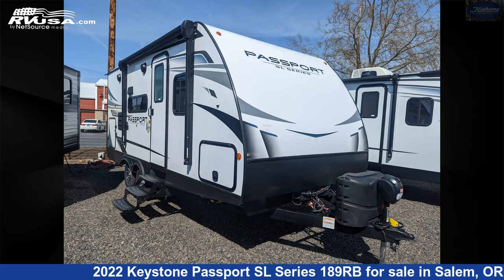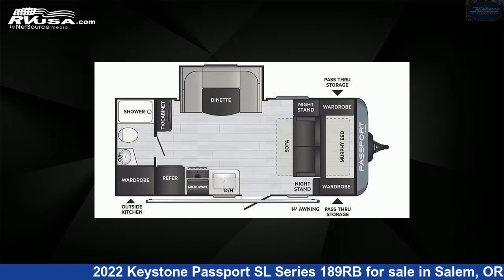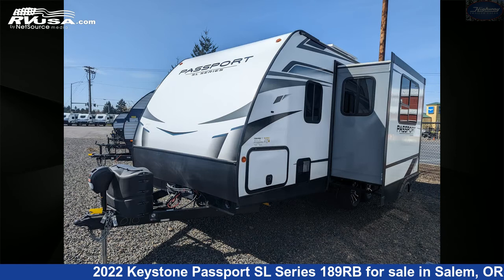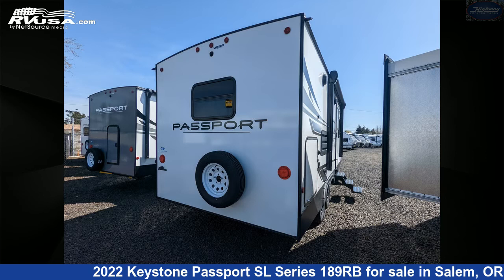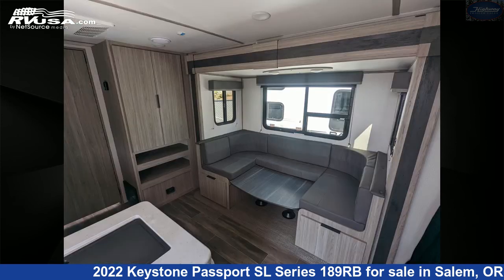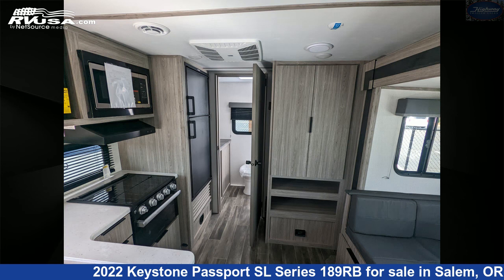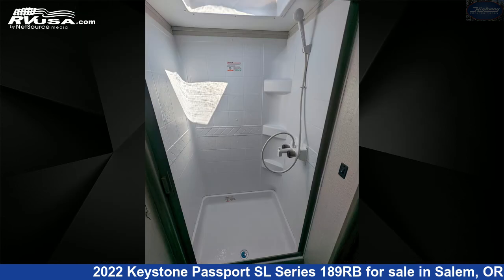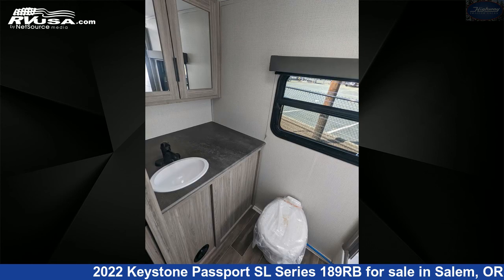Magnificent 2022 Keystone Passport SL Series Travel Trailer RV For Sale in Salem, OR | RVUSA.com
This 2022 Keystone Passport SL Series 189RB is a Travel Trailer RV. It is located in Salem, OR 97305 and is offered for sale by Highway Trailer Sales. This New Keystone Is 22' 0" in length and features 1 slideout, a Slate interior, sleeps 4, Refrigerator, Slideout, Skylight, External Shower, Smoke Detector, Spare Tire Kit, Water Heater, Awning, Oven, Stove Top Burner. The floorplan layout of this Travel Trailer features Front Bedroom, Mid Kitchen, Murphy Bed, Rear Bath.

Highway Trailer Sales is a dealer for brands like: Forest River, Keystone, Lance, Riverside RV and offers the following rv services: Parts/Accessories, Rental, Service. They stock rv types such as: Class A, Fifth Wheel, Popup, Toy Hauler, Travel Trailer, Truck Camper. For more information and pricing on this unit, To see all units available for sale by Highway Trailer Sales,